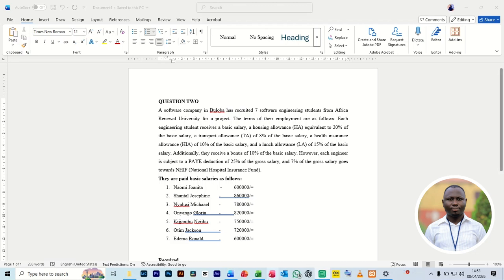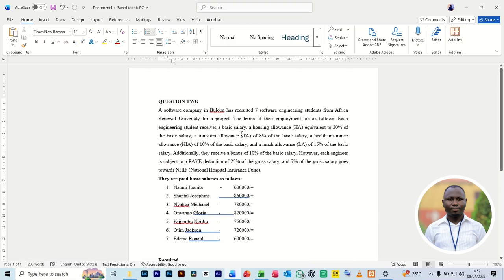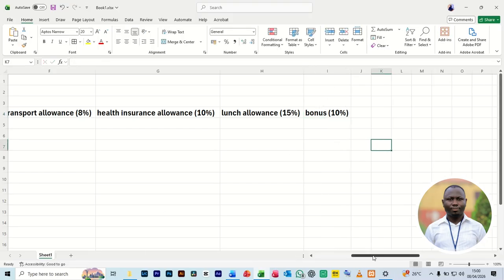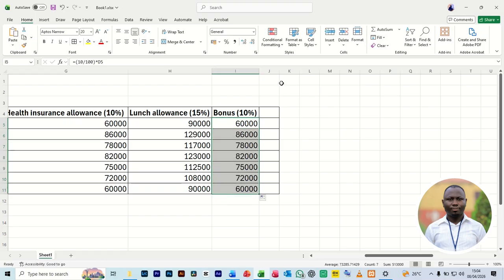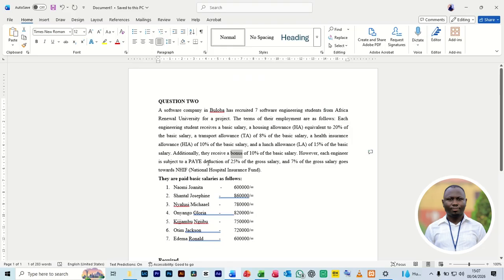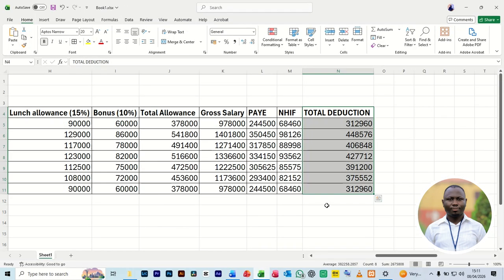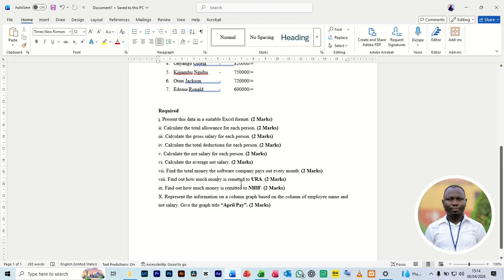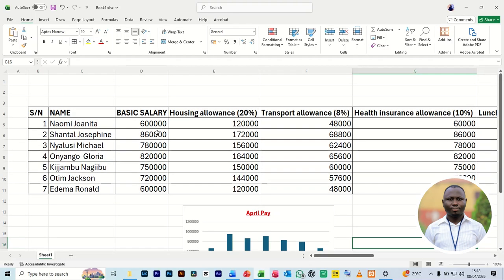LECTURE 07 PT 01